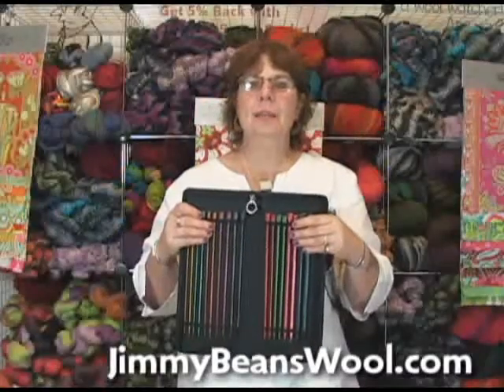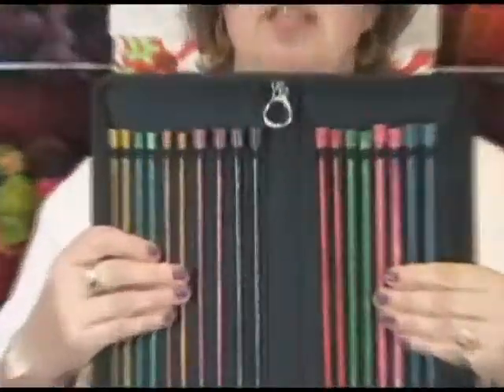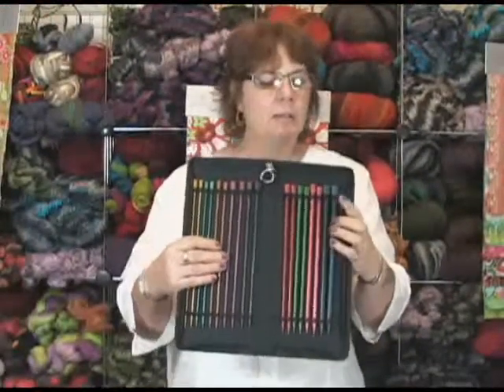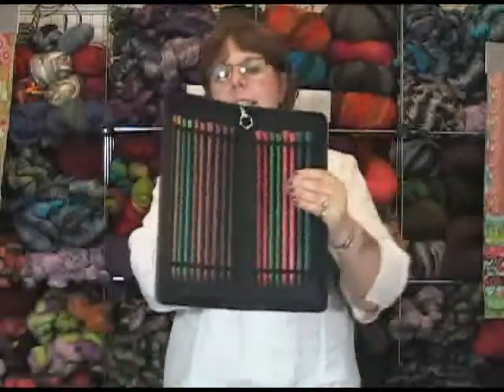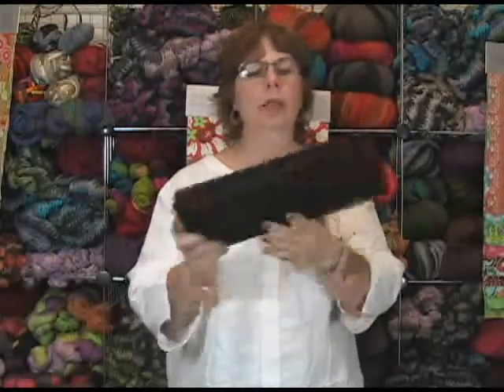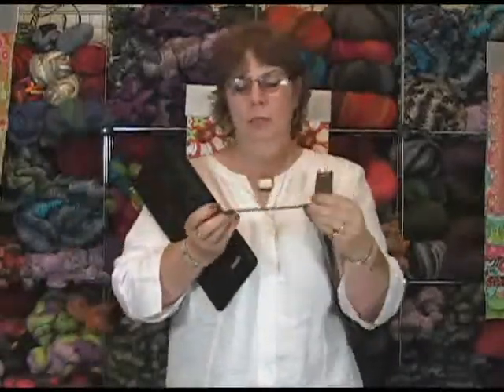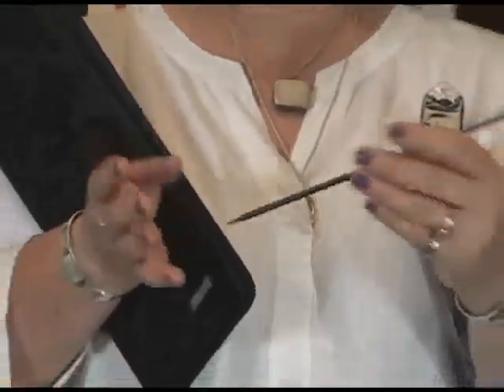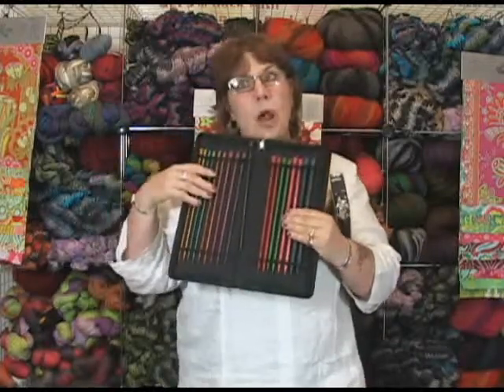Knitter's Pride (Now KnitPro) Dreamz Single Point 10" and 14" Single Point Needle Set Review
Jeanne from Jimmy Beans Wool reviews Knitter's Pride Dreamz Single Point 10" Needle Set Single Point 10" Needle Set Needles and Knitter's Pride Dreamz Single Point 14" Needle Set Single Point 14" Needle Set Needles.  Jimmy Beans Wool is your LYS... online!